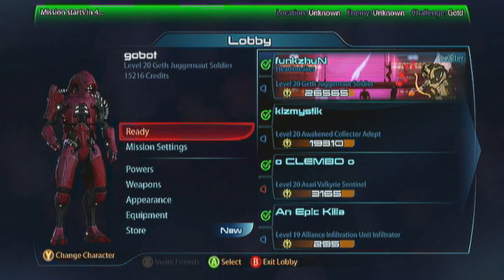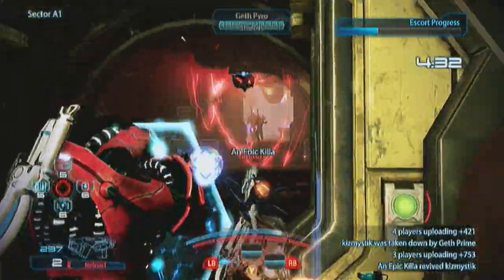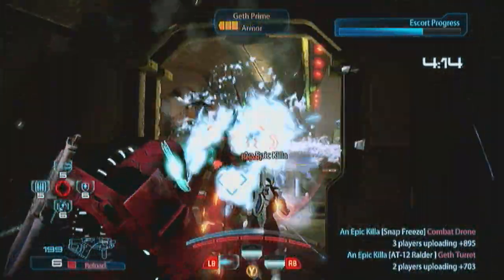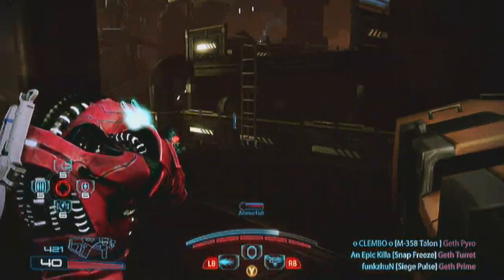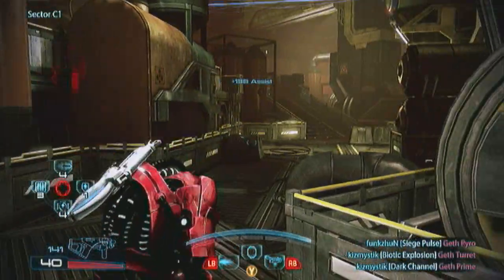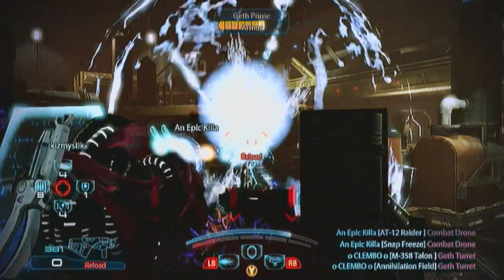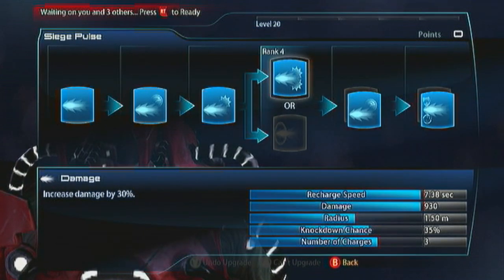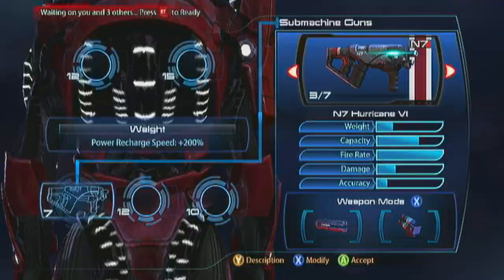Test Driving the Geth Juggernaut - Mass Effect 3 Multiplayer | Reckoning Reckoning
The new Geth Juggernaut Soldier on Firebase Hazard Reactor, versus Geth on Gold, in 27:07.

"Mass Effect 3: Reckoning" is the last DLC pack for Mass Effect 3's multiplayer mode. To celebrate this final hurrah I'll be personally covering the new content through a series of gameplay footage with commentary. Presenting character builds that rock them and telling you what I reckon.

One day later and it's the Juggernaut video, you seriously can't rush these things. Does the iron giant arrive fashionably late though?

-HIGHLIGHTS-
01:38 First-strike
03:23 Sun screen
04:31 Objective: Escort
07:11 The Unstoppable Juggernaut
08:26 A hot knife through butter
10:21 Objective: Retrieval
11:08 Match flick trick
11:30 The BFG (Test Drive Build)
13:19 Up, Up and Away
14:32 Firewall
15:45 Big fry
18:48 One Man Army
22:05 Objective: Devices
25:29 Extraction